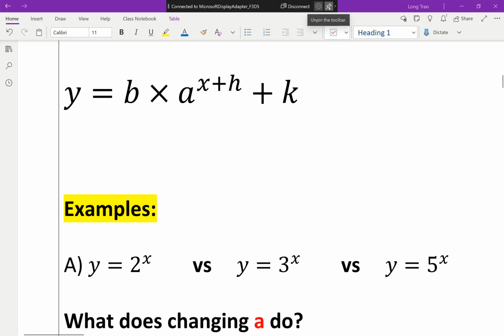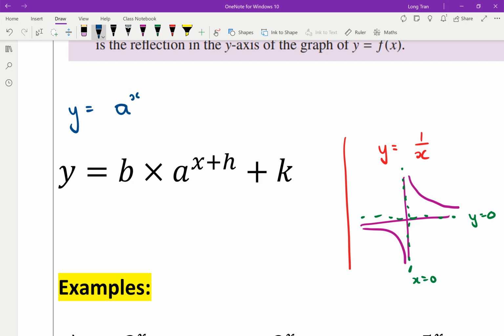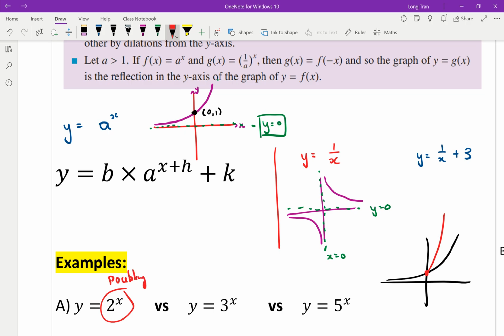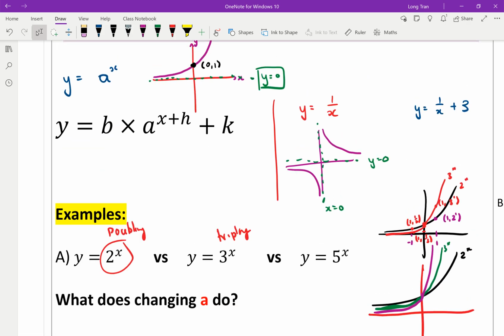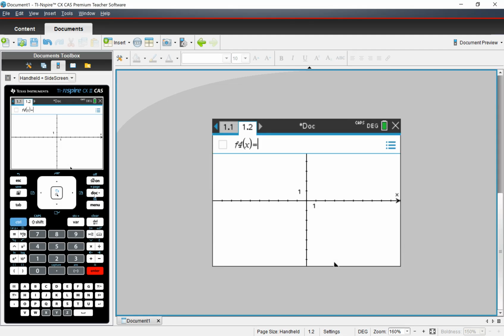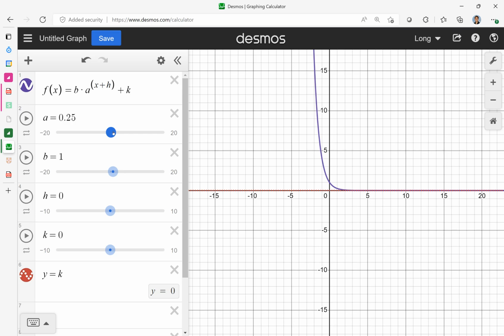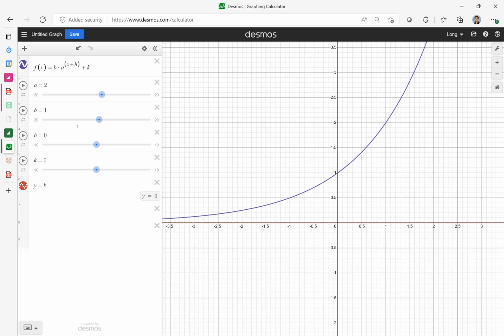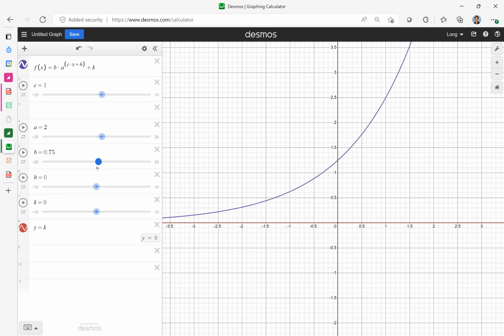Ex13C exponential graphs